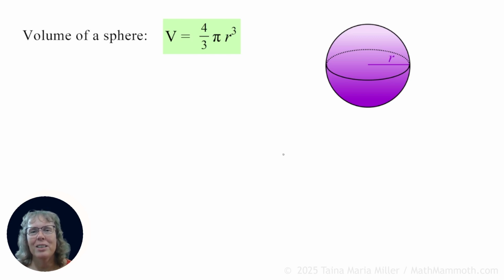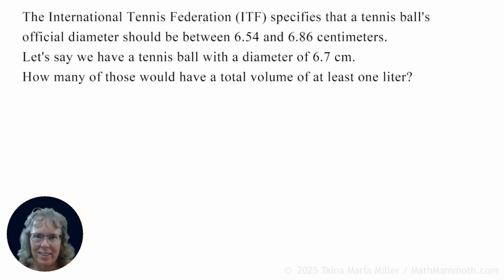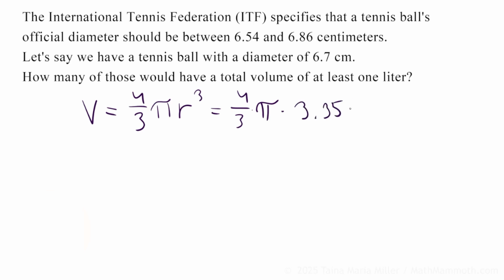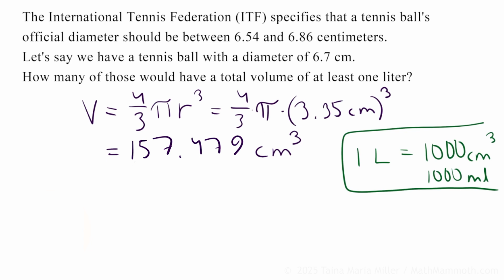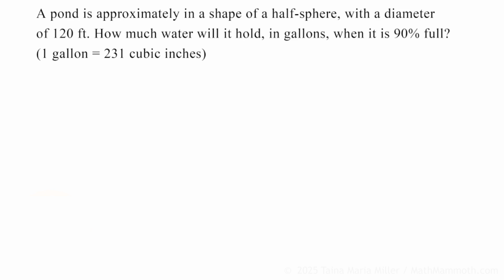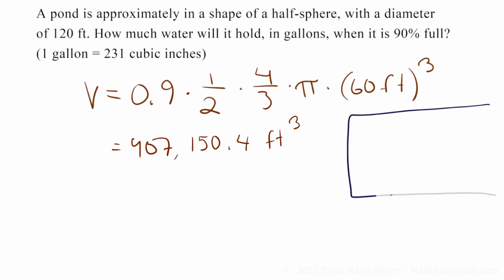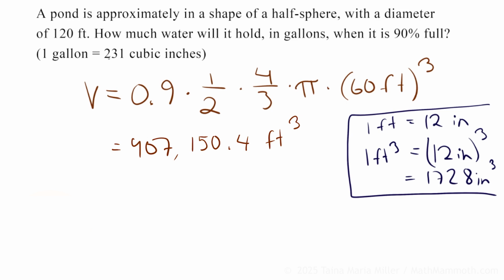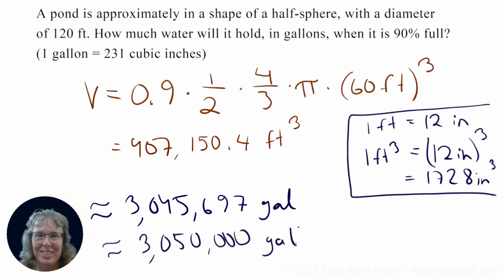Volume of spheres (8th grade math)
The volume of a sphere is 4/3 times Pi times radius cubed. We apply this formula in two word problems. The first one asks us to find how many tennis balls have a volume that exceeds one liter. The second one has to do with the volume of a pond that is 90% full of water, in shape of a half-sphere.